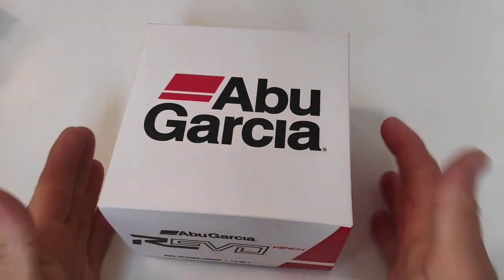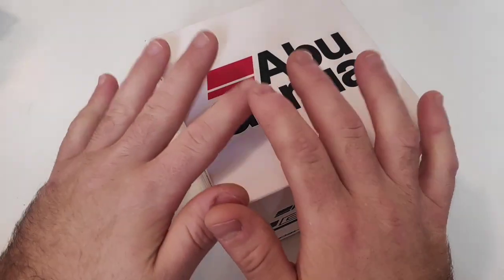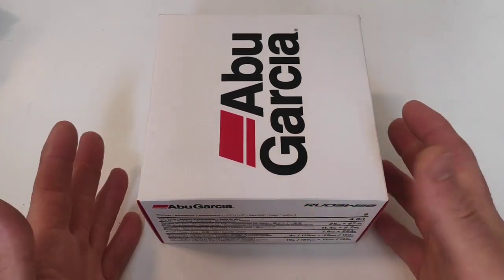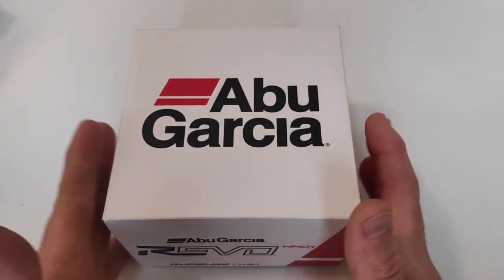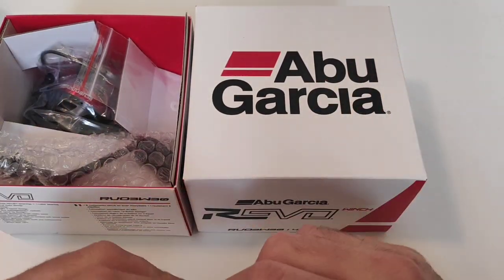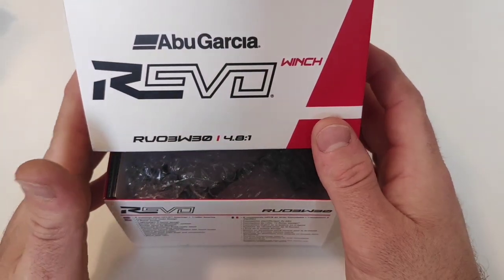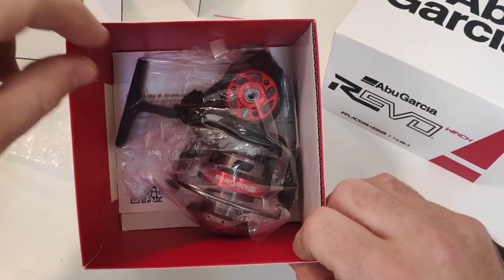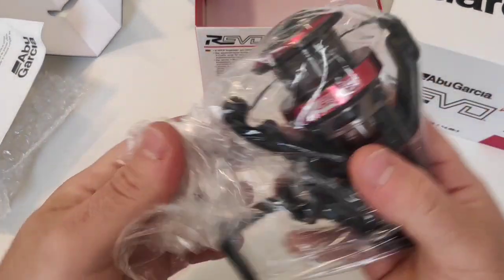Abu Garcia Revo Winch spinning reel!(English)